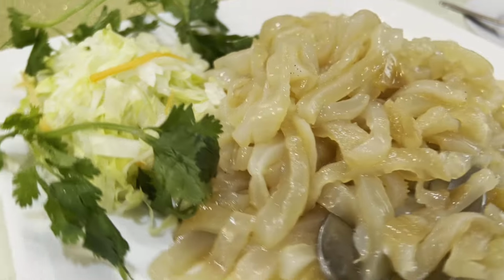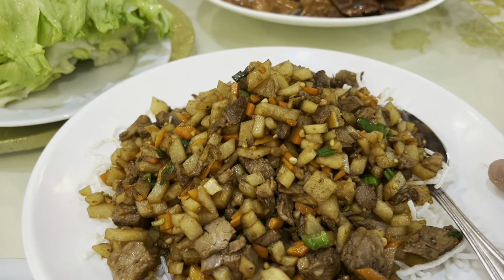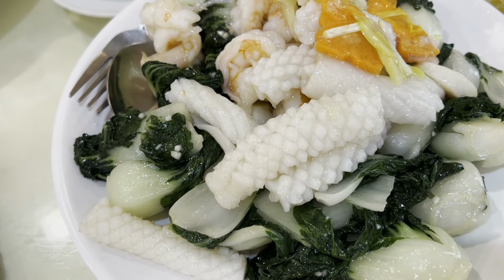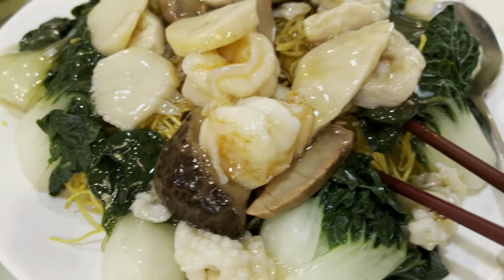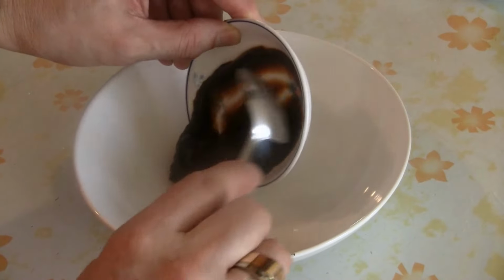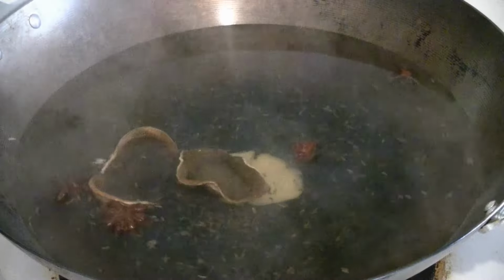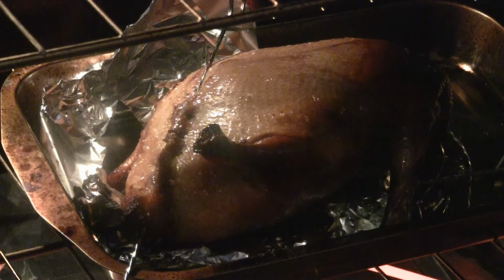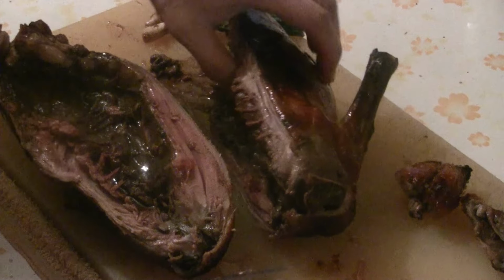Best Chinese Food Value North America (Golden Seafood Restaurant Review) My Chinese Duck Recipe 烧鸭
Golden Seafood Restaurant is well known for their big portions, delicious Chinese Food.  This restaurant is located in East Vancouver at 2425 Nanaimo Street.  This is a casual Chinese restaurant that is known for its great value.  We had the 2 course Peking duck.  The first course is the sliced duck wrapped in crepes and the second dish is the duck stir fried with vegetables and eaten in a lettuce wrap.  A lot of Chinese restaurants serve the 2 course Peking Duck for a higher price.  Sometimes the Peking duck is posted as a special, so the savings are even greater.  Other dishes we had included the jelly fish appetizer, Three Seafood On Chinese Vegetables, Chicken And Bitter Melon, Deep Fried Chinese Chicken, House Special Chow Mein and Yang Chow Fried Rice.

In the second half of my video, I will show you how to cook your Chinese Roast Duck at home.  This recipe is better than store bought if you follow all the procedures.  Enjoy!

Delicious Chinese Roast Duck   烧鸭    Ingredients are put inside of the duck so the flavor is infused inside.  Other ingredients are boiled in water and poured all over the outside of duck.

Recipe is below:

CHINESE ROAST DUCK RECIPE  烧鸭

1 roasting duck

Ingredients to put inside duck:

3 tbsp. BBQ sauce
2 tbsp. sugar
3 tbsp. chopped ginger
2 tbsp. salt
2 tbsp. 5 spice powder
1 tbsp. white pepper

2 stalks green onion

Mix Chinese BBQ sauce, sugar, ginger, salt, 5 spice powder and white pepper in a bowl.  Stuff this mixture into the inside of the duck.  Stuff the green onion stalks into the inside of the duck as well.  Use a metal skewer or a wooden skewer to sew up the skin of the cavity.  You can also use string to tie the skin of the cavity as well.

Ingredients to put in boiling water:

2 pieces Chinese dried orange skin
2 pieces ginger  (3 tbsp.)
6 star anise
1 tbsp. cumin seeds

Put these 4 ingredients into a pot of boiling water.  Boil for 10 to 15 minutes.   Pour all over skin of duck for 2 to 3 minutes.  Don't pour water into inside of duck.

Hang duck to dry for minimum 5 hours or overnight at room temperature.  I prefer to put the duck on a plate and put into fridge for 24 hours.  If duck is put into fridge, leave at room temperature for 2 hours on day of cooking.

Preheat oven to 375 degrees.  Put duck in pan, with duck breast facing up.  Cook for 60 minutes at 375 degrees.  Mix 3 tablespoons honey with 1 to 2 tablespoons water.  Baste honey water solution on duck and finish cooking for 15 minutes at 375 degrees.  Let duck cool for 15 to 20 minutes before cutting.  Enjoy!